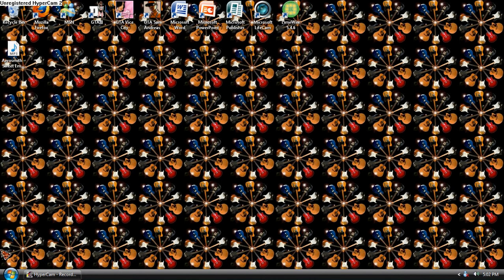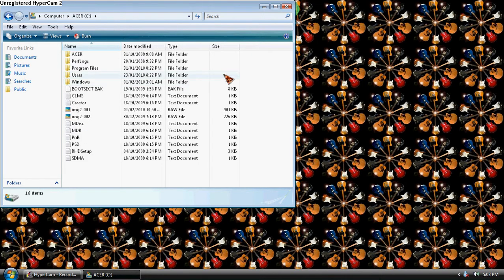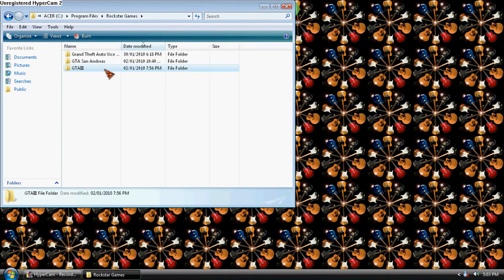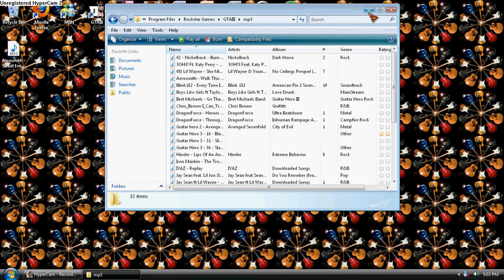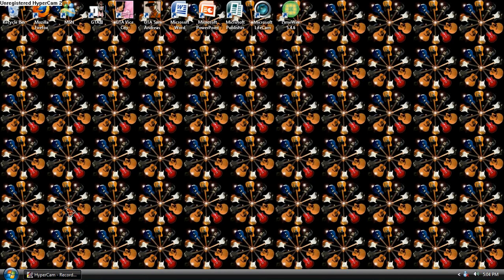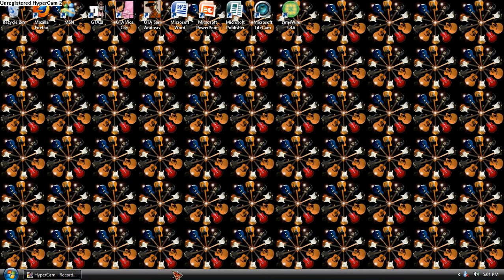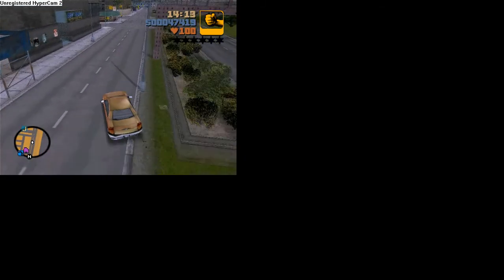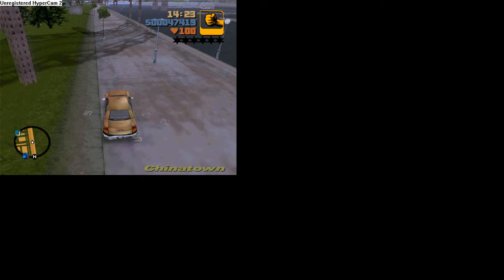How to put music in Grand Theft Auto3 PC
The song used was gotta be somebody by Nickelback